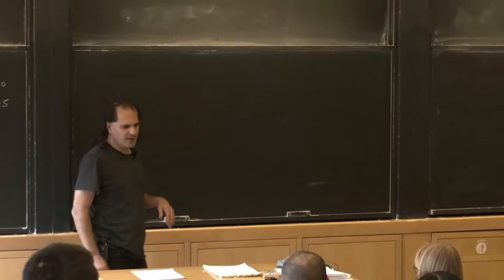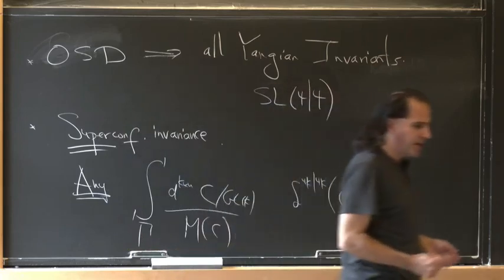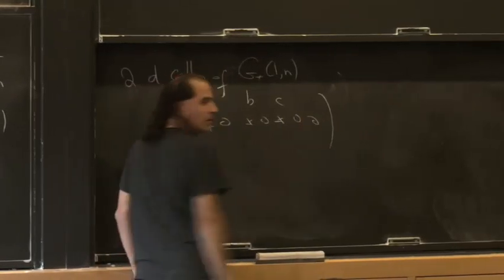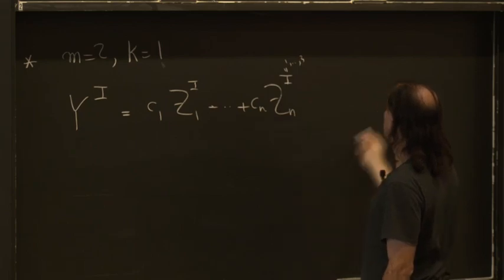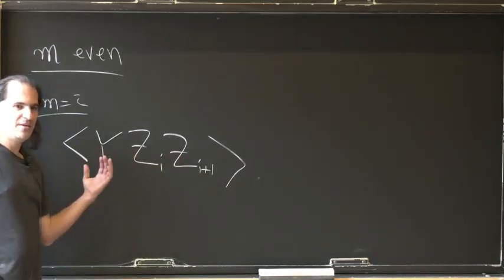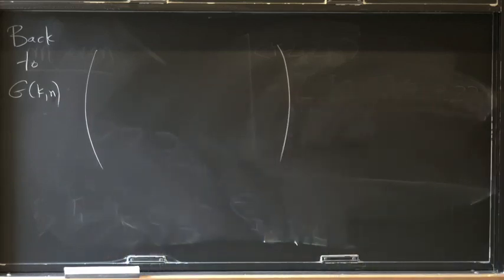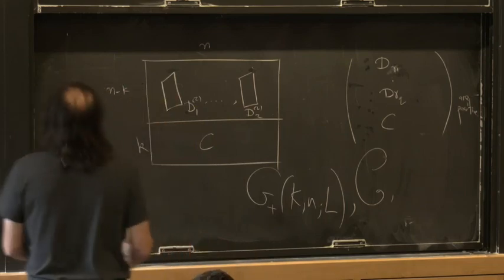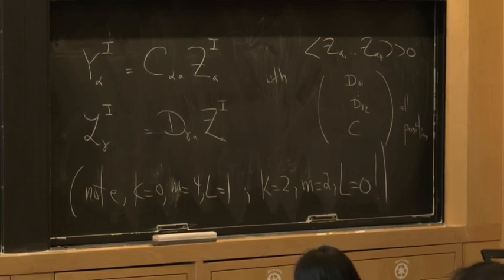ARKANI HAMED, Nima, Spacetime & Quantum Mechanics, Total Positivity & Motives. Lecture 21 - 11/14/19